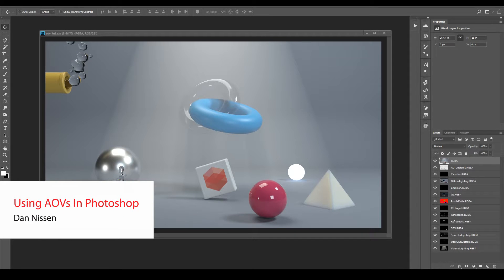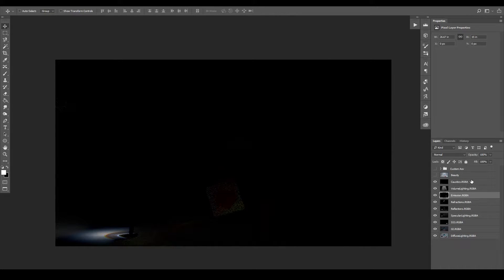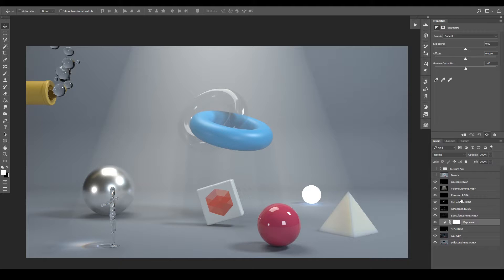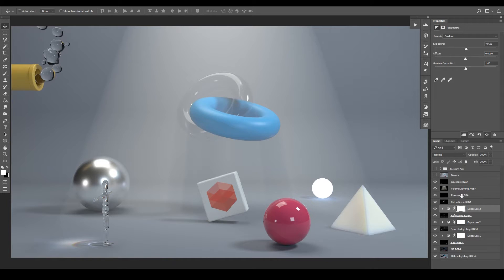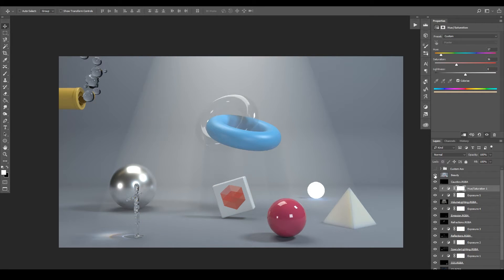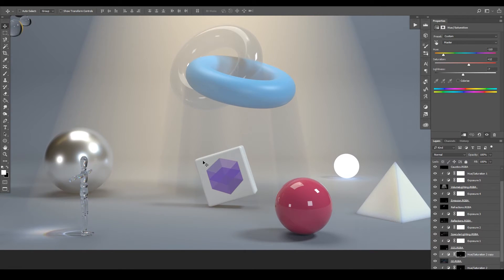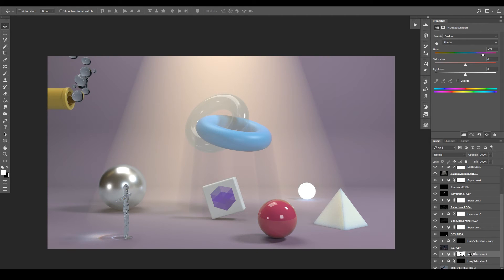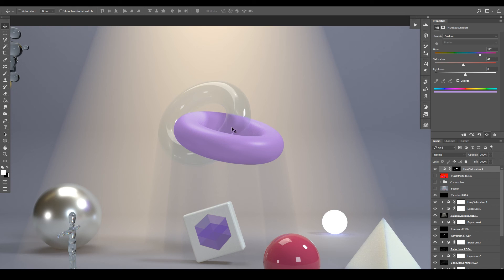Cinema 4D - AOVs Part 2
In this video, Dan Nissen shows how to create AOVs and use them iin Photoshop, in the Redshift plugin for Cinema4D.